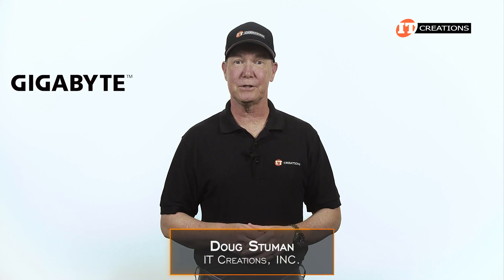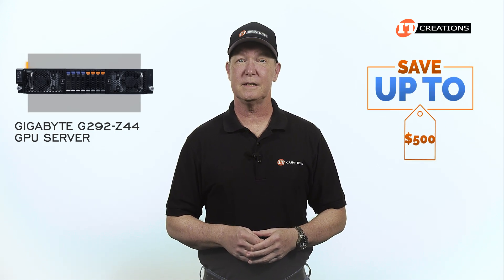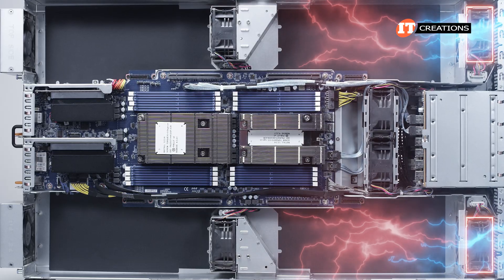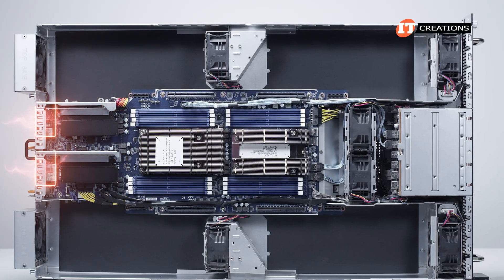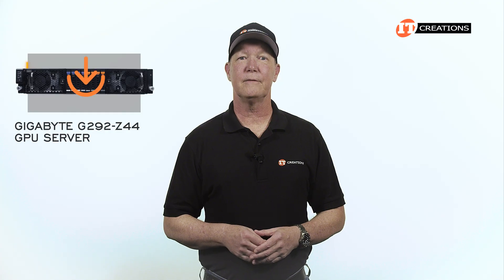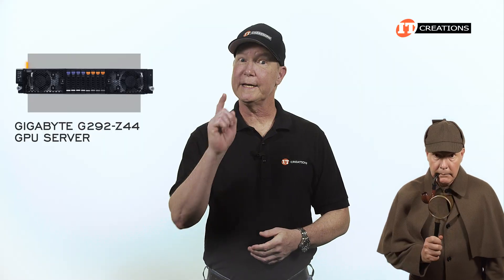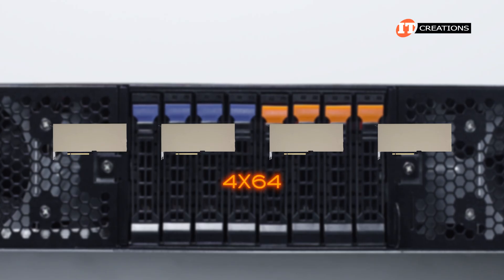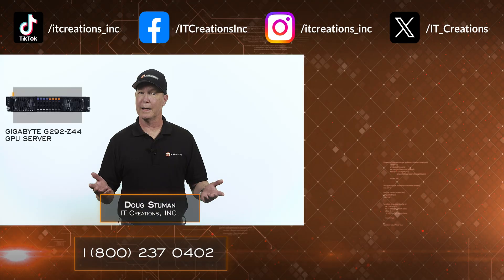AMD EPYC Gigabyte G292-Z44 8x GPU server REVIEW | IT Creations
00:00 Intro
00:56 Front of system ports and drives
07:22 NVIDIA A16 GPU

Doug Stuman with IT Creations with a GPU server from Gigabyte, the 2U G292-Z44 GPU server. I have done a few reviews of other Gigabyte GPU servers so this might look somewhat similar to a few other videos I have done in the past. You can check out one of them right there (pointing). For a 2U platform supporting dual AMD EPYC processors and up to 8x Gen4 GPUs, it’s quite special! Whatever. Let’s go!

The form factor is the same. I think I initially described it as looking like a troop drop carrier from Halo or something to that effect. You know, thrusters on either side with a deployment ramp right in the middle. I think that’s still a valid description. This system is NVIDIA… Watch the video!

07:22 NVIDIA A16 GPU